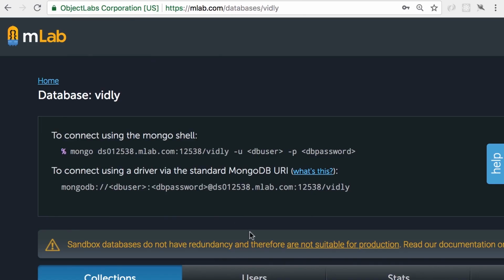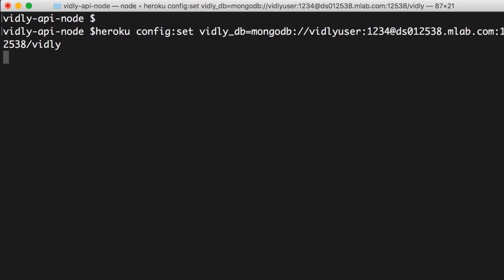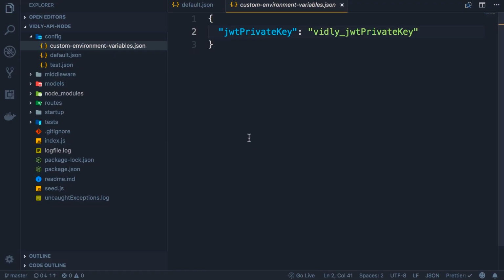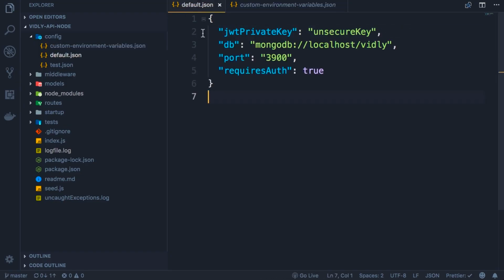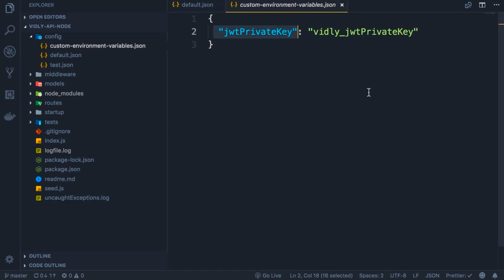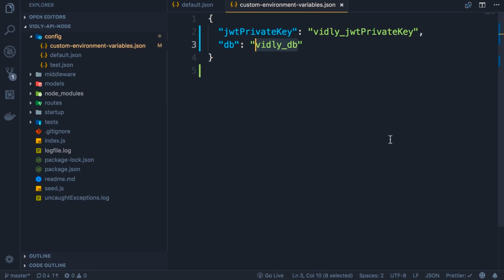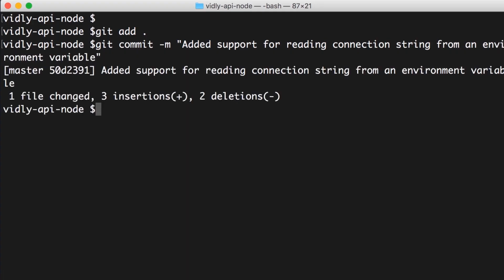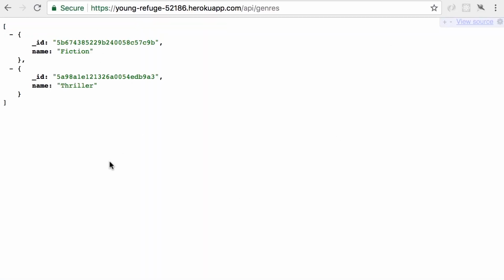198 Setting Environment Variables on Heroku